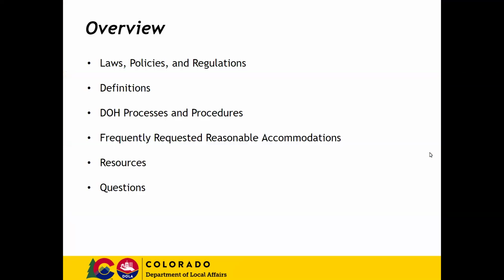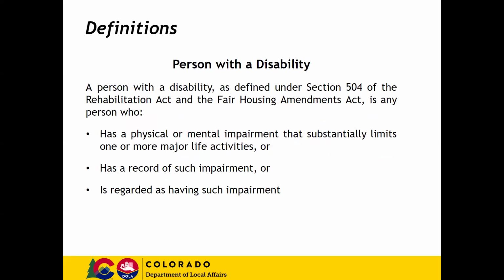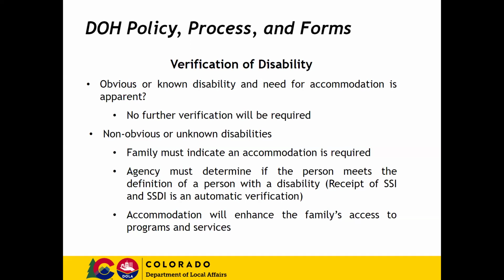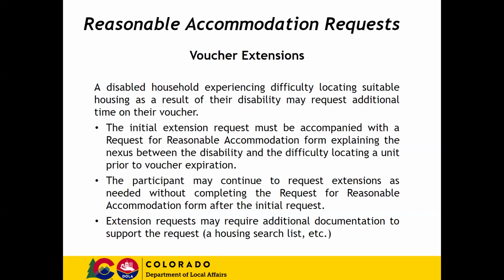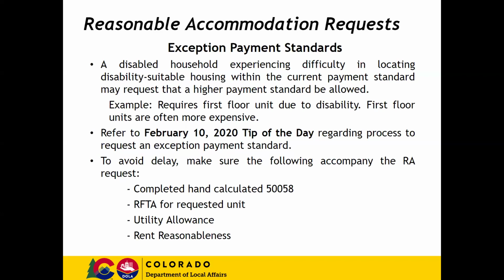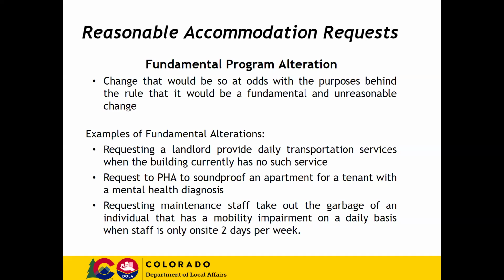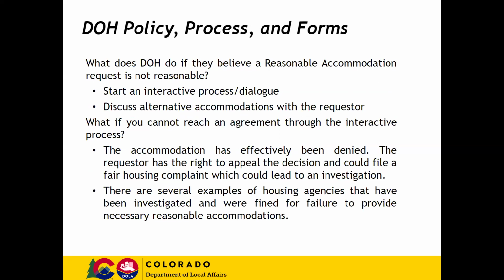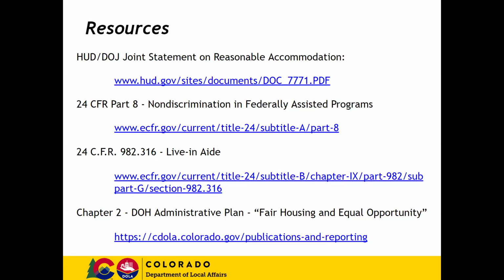February Webinar: Reasonable Accommodations